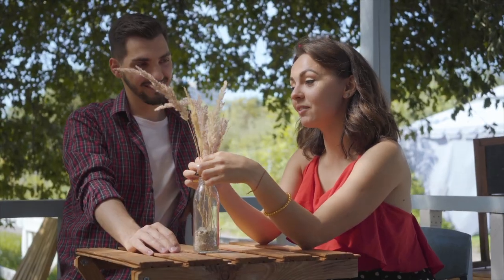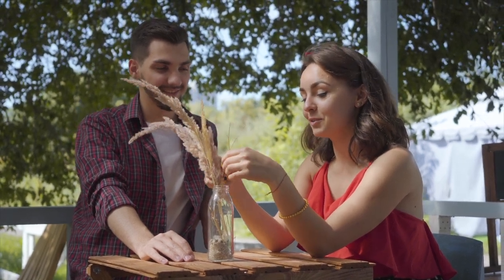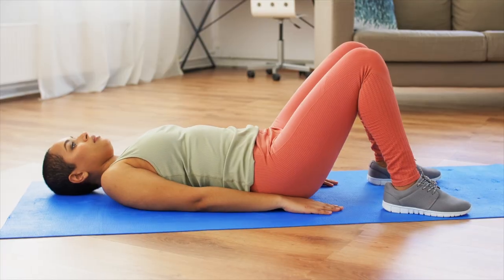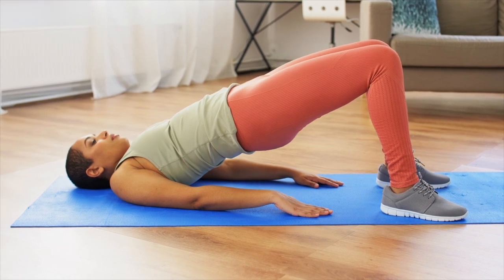Sexual Health and Multiple Sclerosis: From Frustration to Fulfillment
Welcome to "Sexual Health and Multiple Sclerosis: From Frustration to Fulfillment"! In this video, we'll be discussing an important but often overlooked topic - how multiple sclerosis can affect sexual health and what you can do to improve it.

Living with MS can be challenging, but it doesn't have to mean sacrificing intimacy or sexual fulfillment. In fact, there are many strategies and techniques that can help you maintain a healthy and satisfying sex life.

We'll be joined by experts in the field who will share their insights and experiences, as well as individuals who have personally navigated the complexities of MS and sexual health. We'll explore the physical and emotional barriers that can arise, as well as practical tips and solutions for managing symptoms and enhancing pleasure.

If you or a loved one has been diagnosed with MS and are struggling with intimacy, this video is for you. By learning more about sexual health and multiple sclerosis, we can break down stigmas and empower ourselves to create fulfilling and enjoyable sexual experiences. Join us on this journey from frustration to fulfillment.

The Boster Center for Multiple Sclerosis is accepting new consultations and actively enrolling MS clinical trials. or call to schedule!

COMMENT with your thoughts and questions below! I look forward to reading and responding!

NOTE: Make sure to talk to your provider before ANY treatment decision. We hope to educate, empower and energize those impacted by Multiple Sclerosis. This channel consists of a collection of formal lectures and informal video clips about MS to help educate others. These videos do not provide medical advice and are for informational/educational purposes only. The videos are not intended to be a substitute for professional medical advice, diagnosis or treatment. Always seek the advice of a qualified health provider with any questions you may have regarding a medical condition. Never disregard professional medical advice or delay in seeking it because of something you have read or seen in any of our videos. They are just to help educate you about the condition guys!